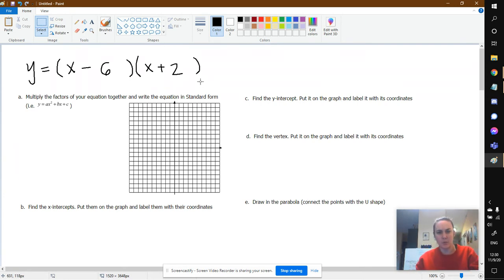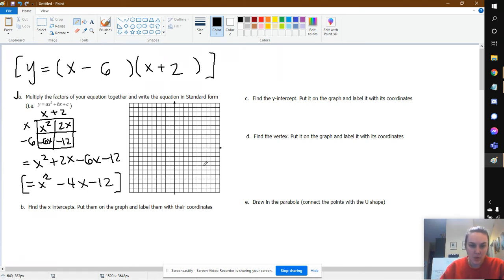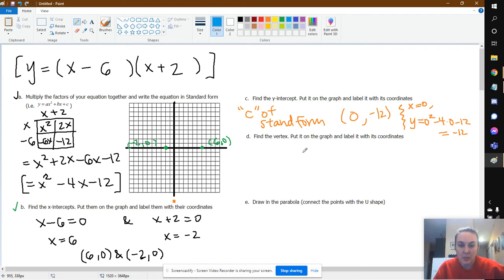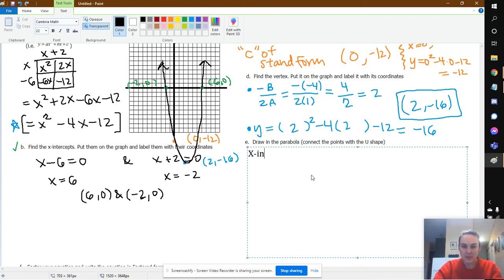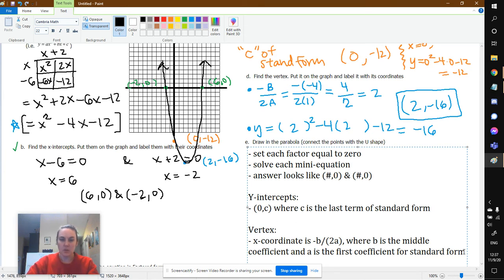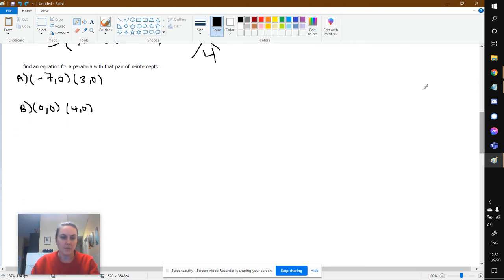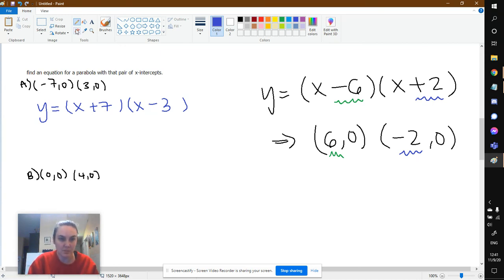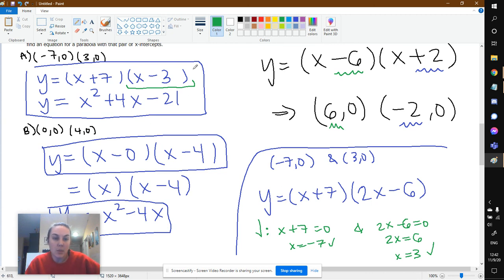11/09 asynch "Equations to Graphs" (due 11/11)